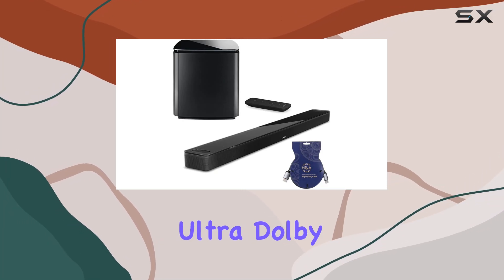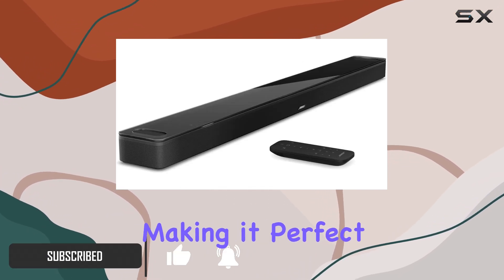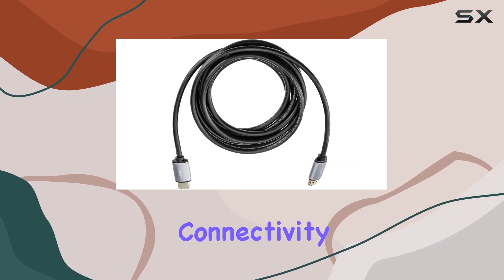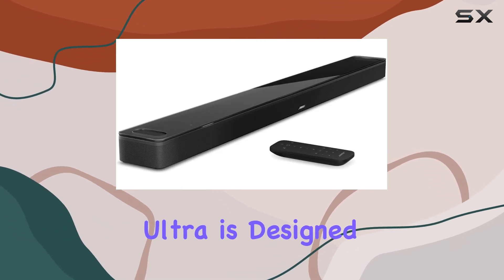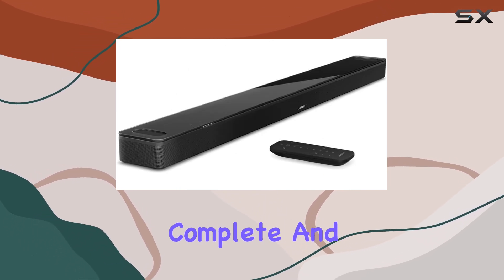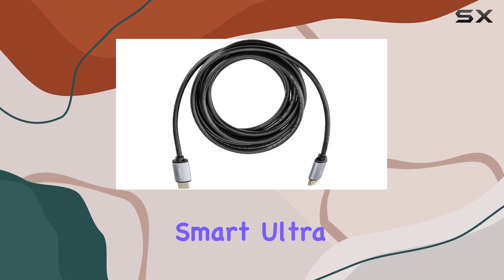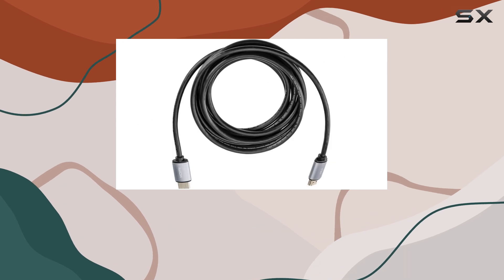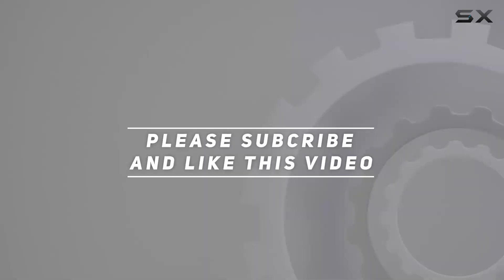Unboxing the Bose Smart Ultra: Ultimate Home Theater Experience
0:00 Intro
0:07 Review

Things that we mentioned in this video:
Bose Smart Ultra Dolby Atmos : B0CJJZ87N5